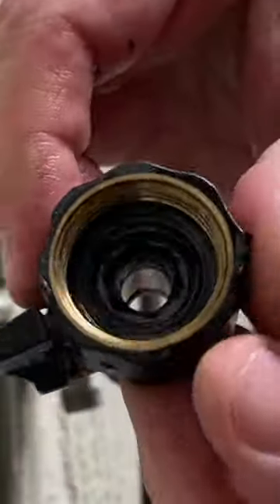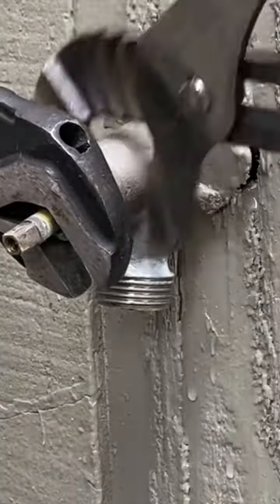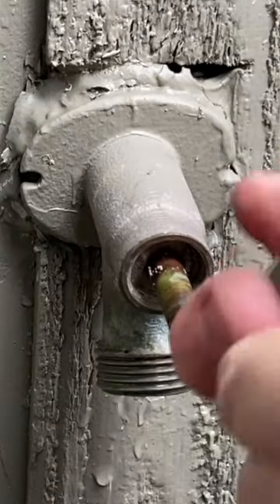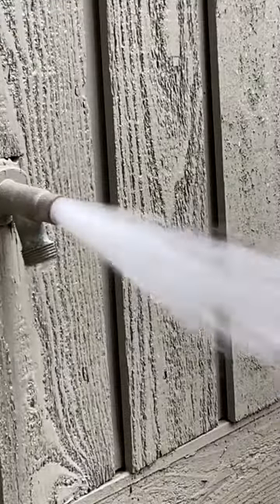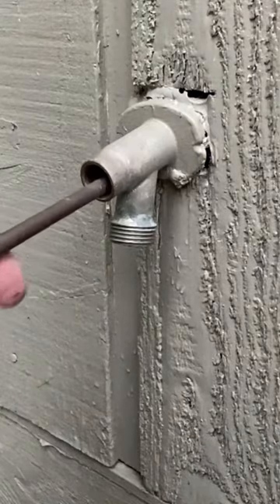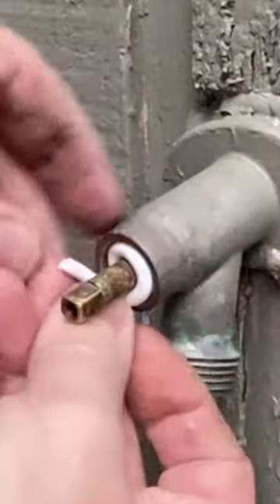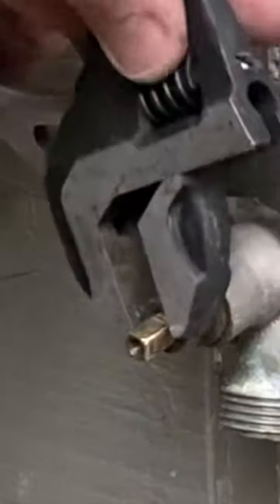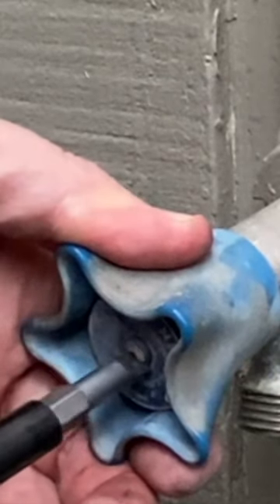Quick Rebuild Of An Old Outdoor Hose Spigot